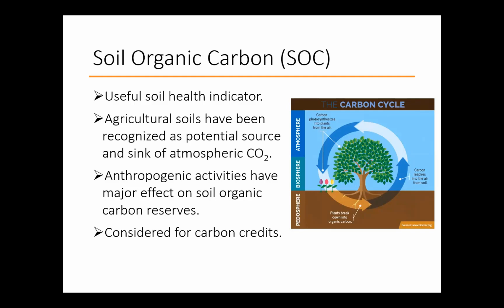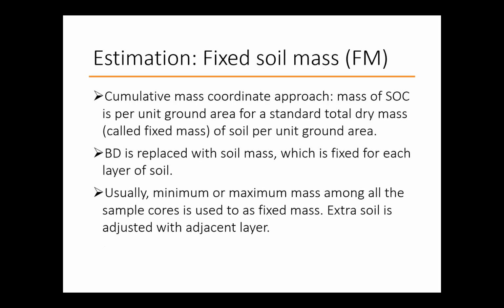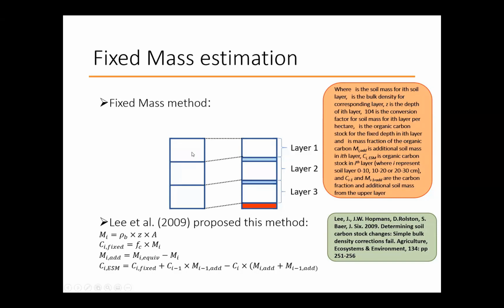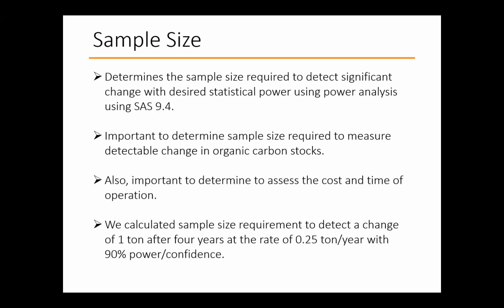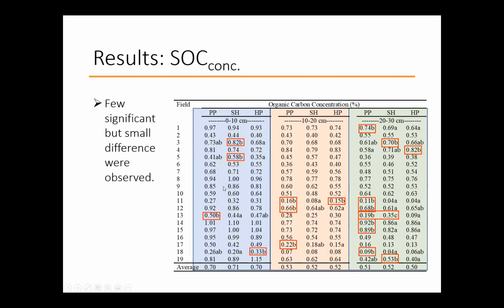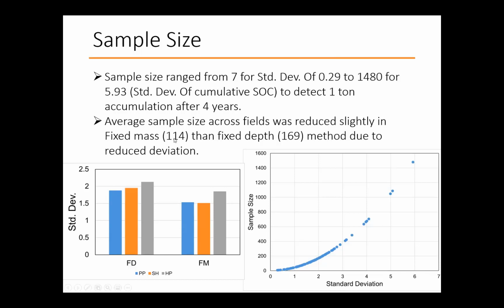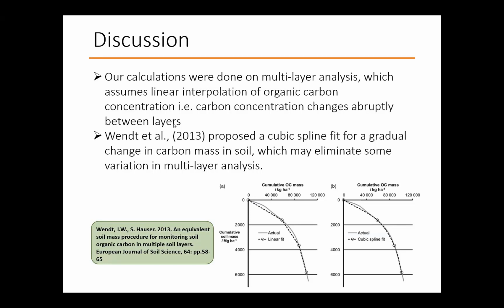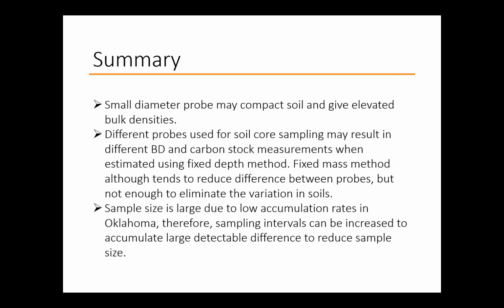OSU_SAT_2021, Session 1, Dr. Sharma, Sampling techniques and soil organic carbon measurements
Oklahoma State University SPRING Agronomic Training Series 2021

Session 1: Unpacking Carbon,
This session takes a look at soil carbon and discuss carbon credits. Carbon credits is a hot topic in agriculture today but there are still a great many question concerning the programs and the science. This session dives into the science of carbon sequestration, carbon sampling, and carbon credits.

Speaker: Dr. Sumit Sharma, Irrigation Specialist, Oklahoma State University
Presentation Title: Sampling techniques impact on bulk density and soil organic carbon measurements